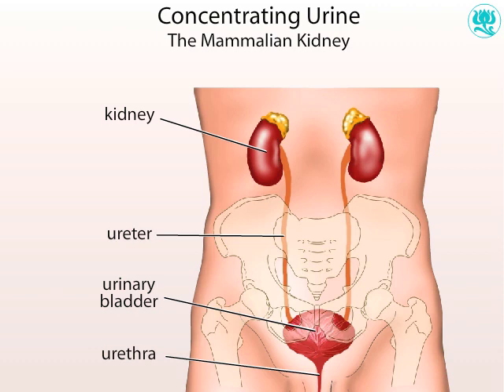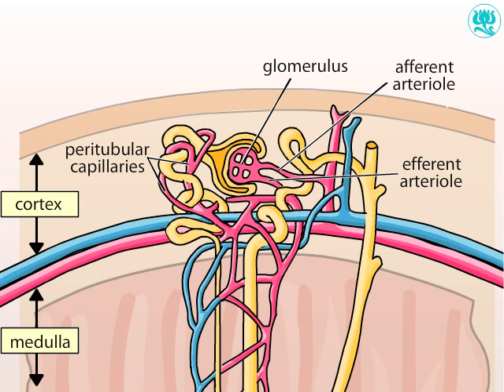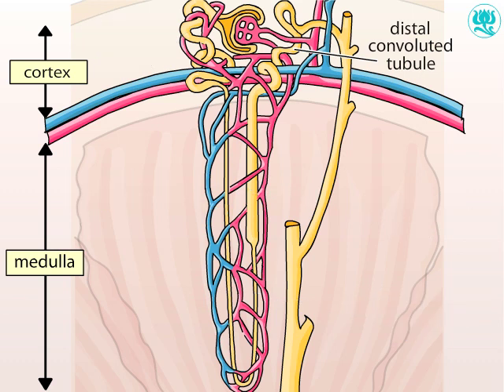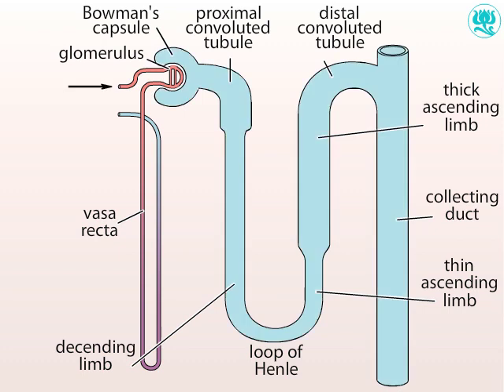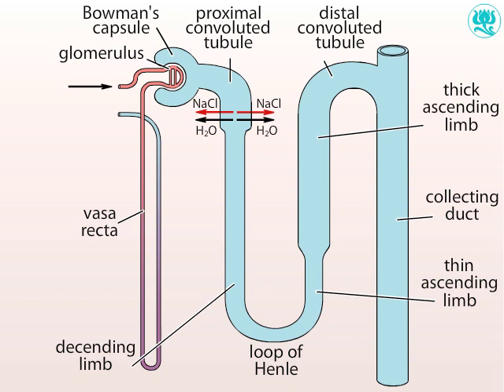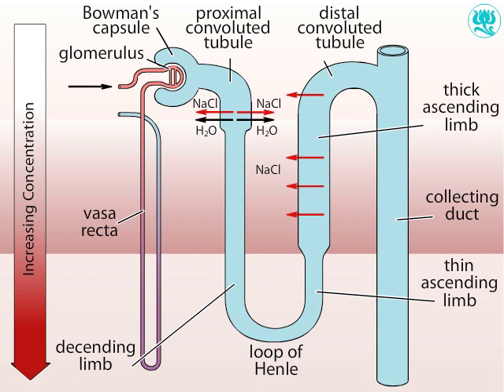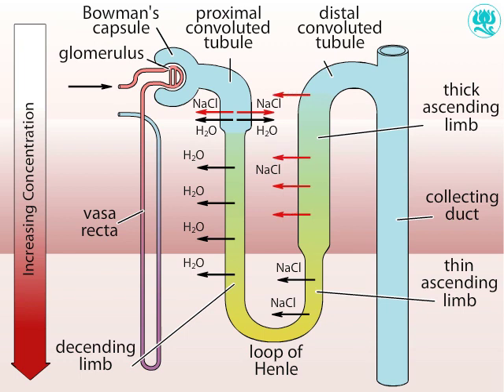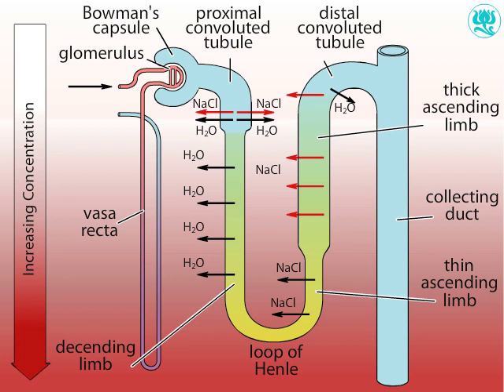Kidney and Nephron Video